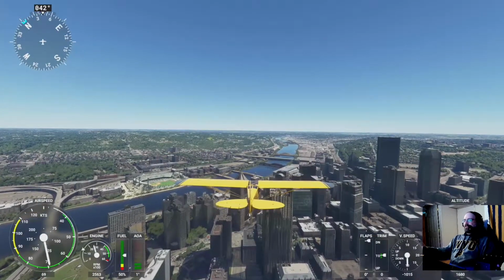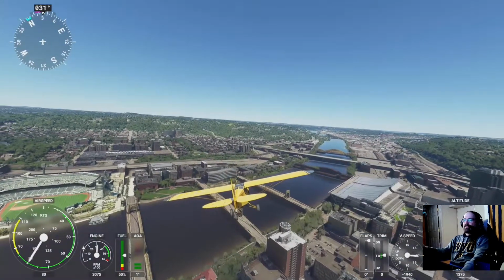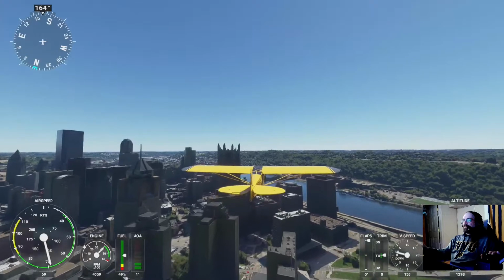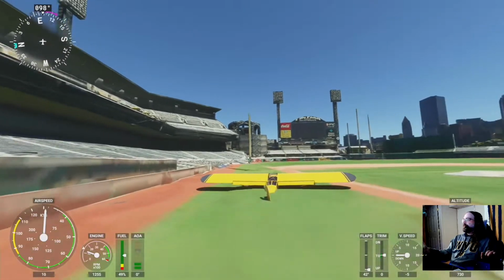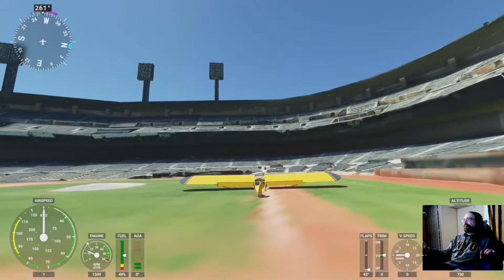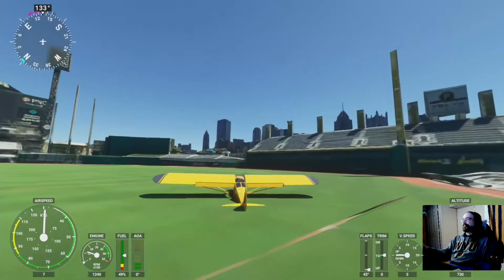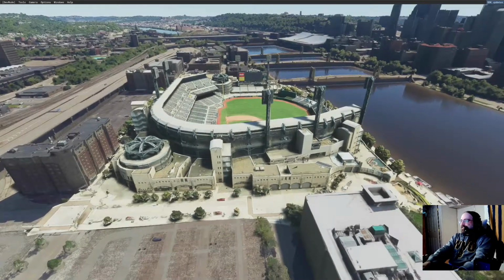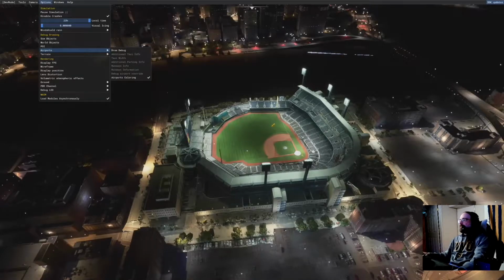PNC Park Scenery Mod Release for Microsoft Flight Simulator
We are back!  We return to the hills of Southwestern Pennsylvania, over the Golden Triangle to the North Side of Pittsburgh to spruce up PNC Park home of the Pittsburgh Pirates.  In stock MSFS 2020 PNC Park needs some help and Major League Baseball's finest venue must be represented properly.  Oh and while we are here we may as well make a landing.

Months ago we went to Google Maps, intercepted the model using RenderDoc, and spent way too much time in Blender, imported into MSFS, did some terraforming, and became frustrated I couldn't get it quite right. It was set aside until such time that my blender knowledge improved.  That day has finally come, so we did it all again only better and added some lights to finish the long delayed project.  Now available at flightsim.to the exclusive home to all of my mods!  Go grab Heinz Field and PNC Park for a more immersive Pittsburgh experience.